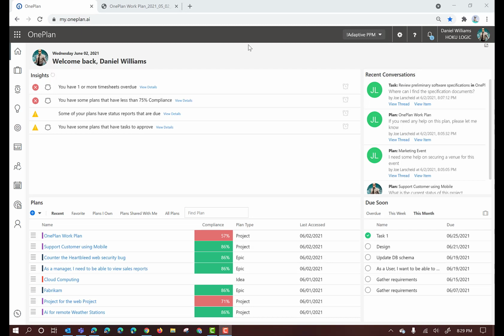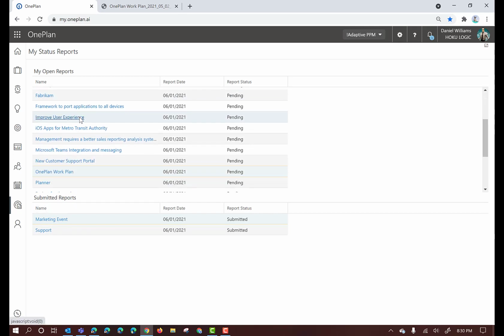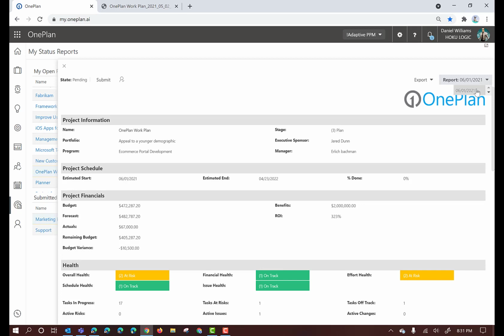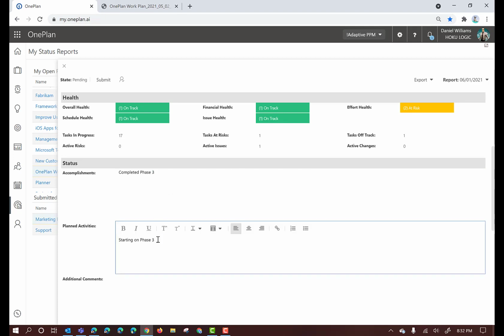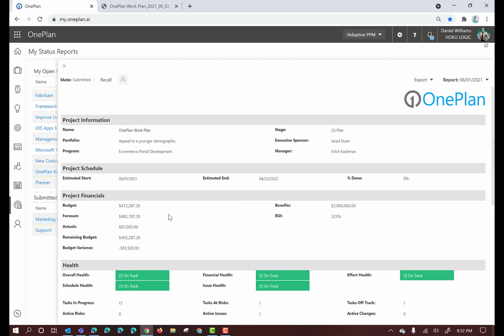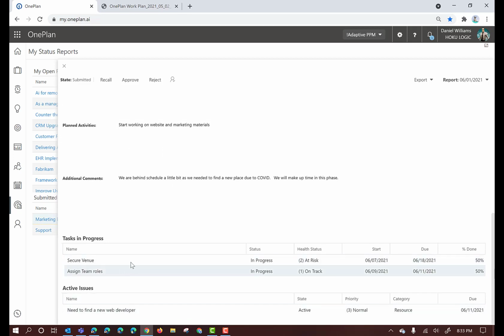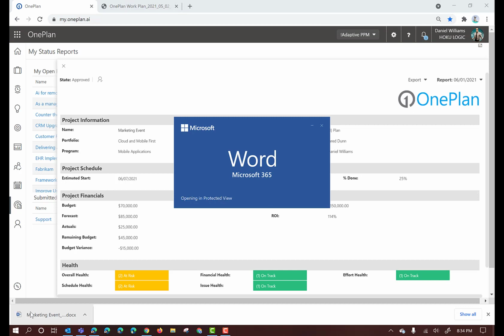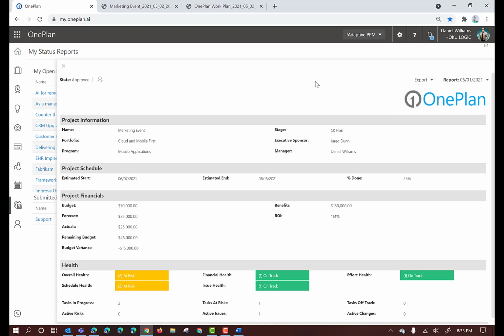OnePlan Status Reports Overview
In this video, we’ll guide you through the essential features of OnePlan’s Status Reports, designed to keep you informed and in control of your projects. Learn how to create, customize, and share comprehensive status reports that highlight project progress, key milestones, risks, and issues. Discover how OnePlan’s Status Reports enable you to communicate effectively with stakeholders, ensure transparency, and make data-driven decisions. By the end of this video, you’ll be ready to utilize Status Reports to maintain project alignment and success.